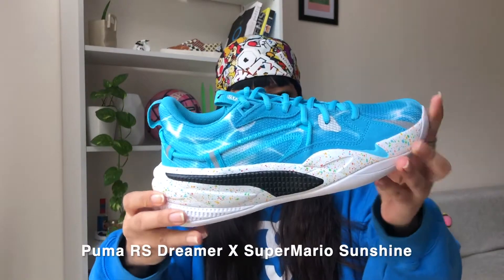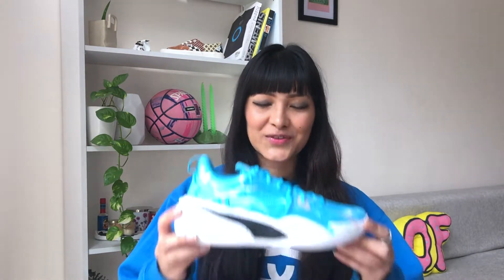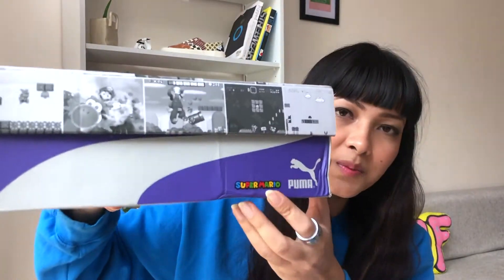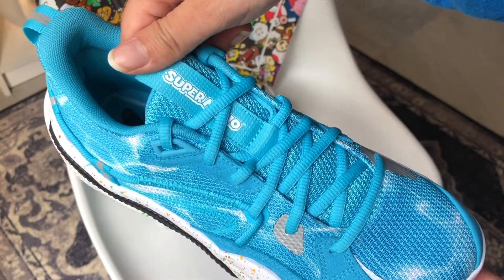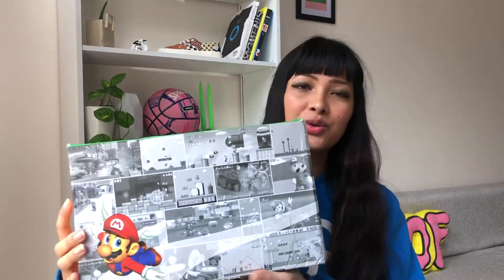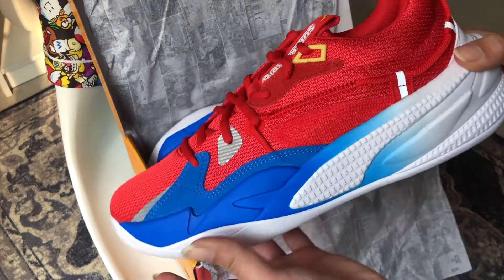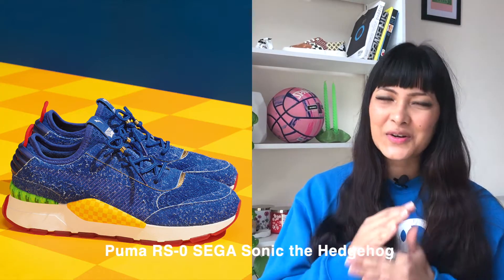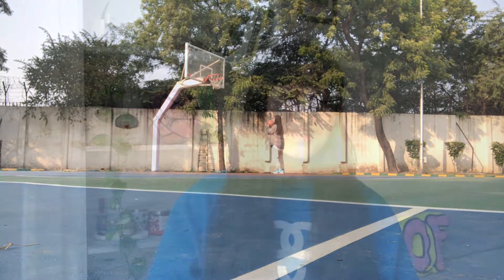PUMA RS DREAMER X SUPERMARIO | UNBOXING & REVIEW // INDIA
Hey Youtube! In this video I am reviewing two sneakers : Puma RS Dreamer Super Mario Sunshine and 64! The RS Dreamer is J.Cole’s signature shoe with Puma and the sneakers we are talking about today are part of Puma’s collaboration with Super Mario to celebrate the Plumber’s 35th anniversary - last year. In my opinion these are legit collectible pieces. Check out the full video to learn more.

P.S : This is not a Performance Review.

Unless specifically stated, there are no paid product endorsements in this video.